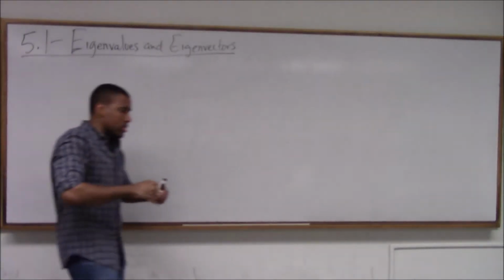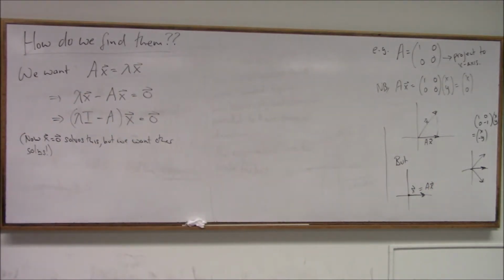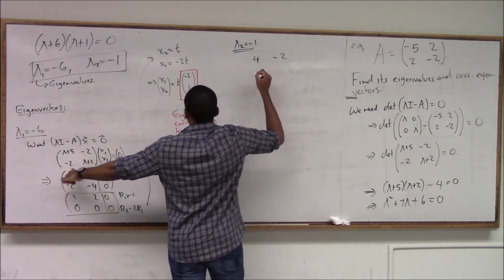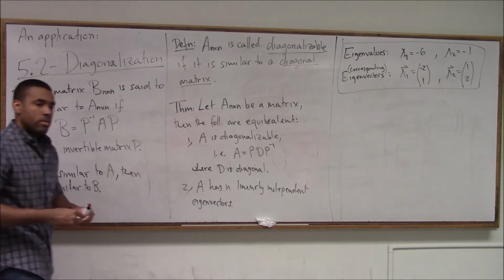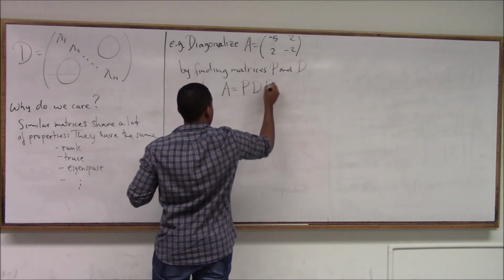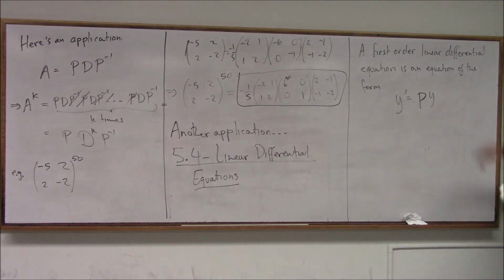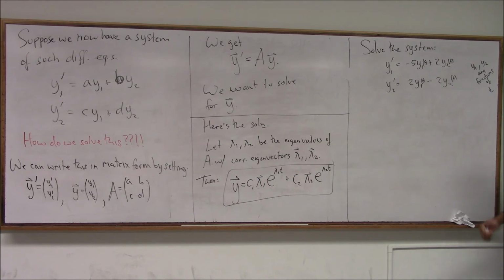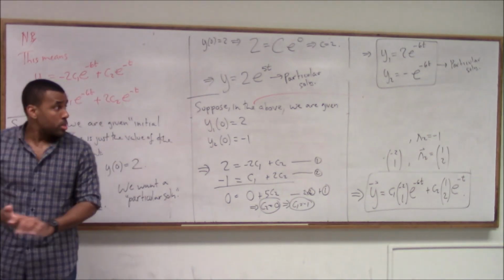Math 346 Lecture 22 - Eigenvalues, Eigenvectors, Diagonalization, and Solving systems of ODEs